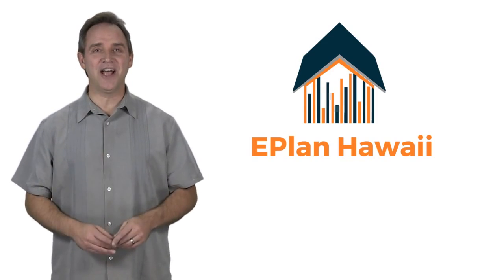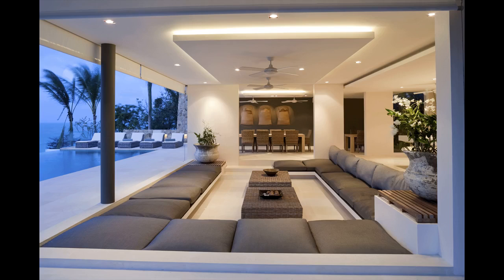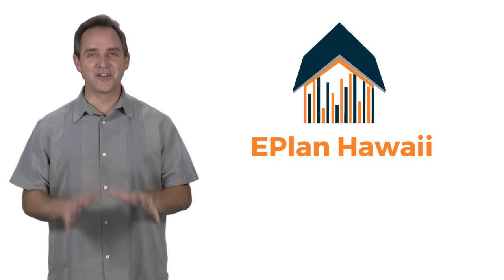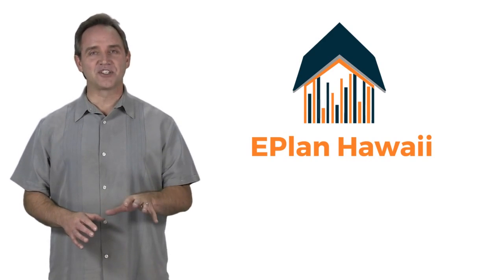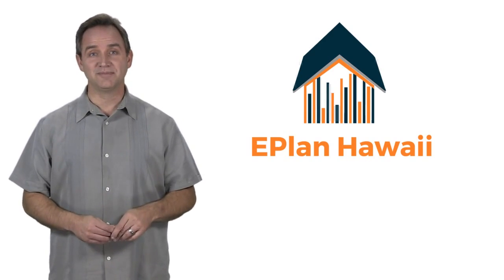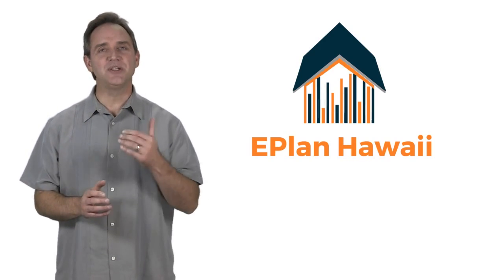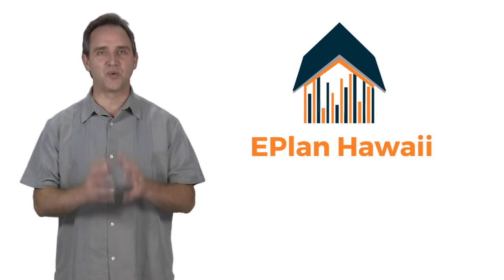Honolulu Hi Home Builder | Residential Architects on Oahu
Hawai Residential Architects
Cost of Building a House
Search

Eplan Hawaii takes the soreness out of Constructing or renovating your home.  And we work speedy.
 We've been a neighborhood, spouse and children owned organization on Oahu, and we’d like to sit down and converse story along with you about your undertaking.
Whether you are organizing a completely new dwelling, new kitchen or a brand new addition to your house, we could get it accomplished promptly with lovely effects.
We may help you with just about every aspect you might have for your own home building: Household or remodel layout, blueprints, rapid allowing and development.
Just let's know which parts you'll need assist with. We’d love to learn about your project Thoughts, and share many of our very own.
We can help you save time and cash on construction due to the fact we have big and expert crews Prepared to help you without delay.
Our carpenters are so quick and productive, that we can have most residences framed and roofed in less than two months. Since’s rapidly!  By obtaining the task carried out speedily, this lowers your labor Price.
Our journeyman carpenters like their operate and our customers.  They make our jobsites  content and effective.
Within our very first Assembly, you will see how simple it could be to ascertain an Original design for your new dwelling or renovation; Although maximizing your options within your Construct spending budget.
Our established rapidly course of action even incorporates a sensible 3D Image style and design you can view within just about a week.
But there's a thing that really sets Eplan in addition to the rest.  Our purchaser references.  Don’t consider our phrase for it, we want you to speak to our prospects.
Complete the shape listed here on this site to learn why EPlan’s building services are more rapidly than some other Kama’aina  business on Oahu.